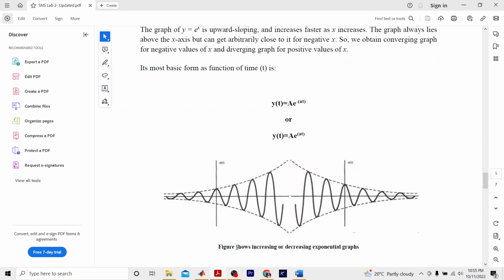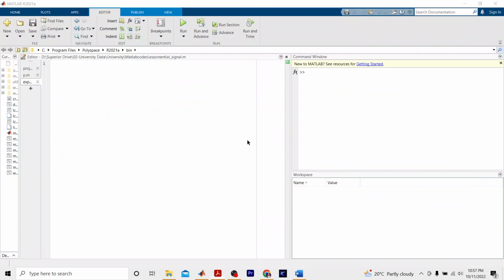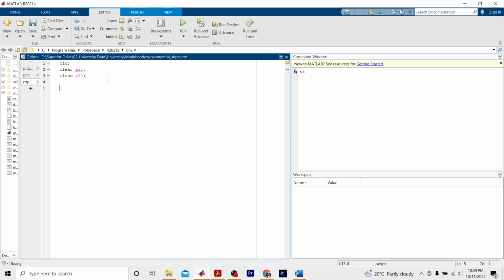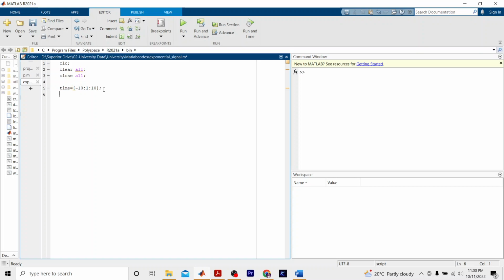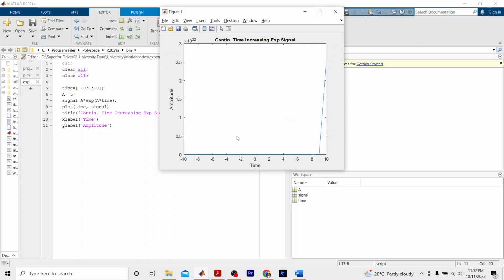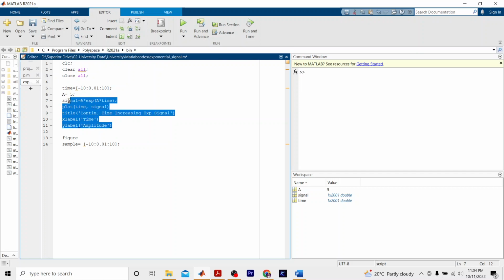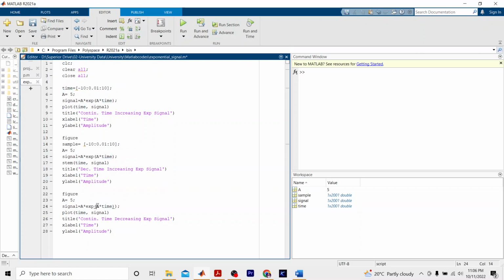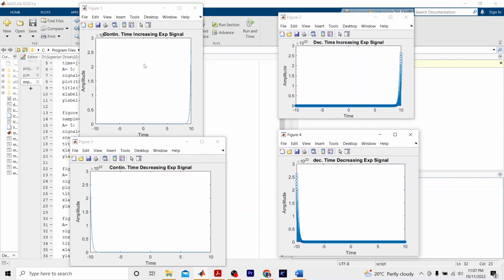11-Increasing and Decreasing Exponential Signals in MATLAB | Signals and Systems | 2022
I have started a complete series on Signals and Systems by using MATLAB.
In this series, I will be focusing on

1- Basic MATLAB Overview
2- MATLAB Operations
3- Simulink
4- 2D and 3D Plotting
5- Types of Signals
6- Convolution Sum
7- Fourier Series and Transform
8- Signal Sampling
9- Z-Transform